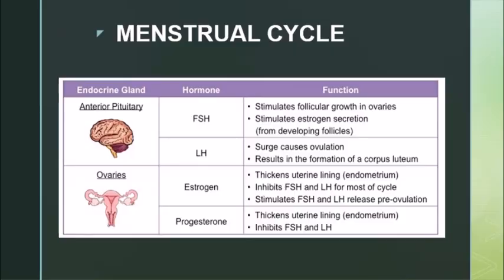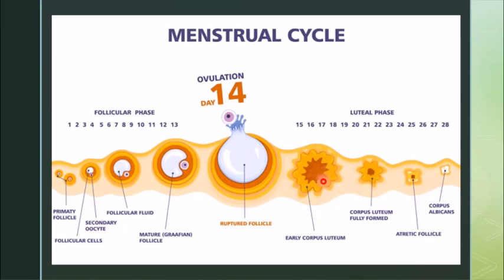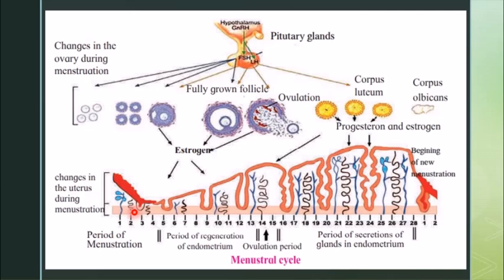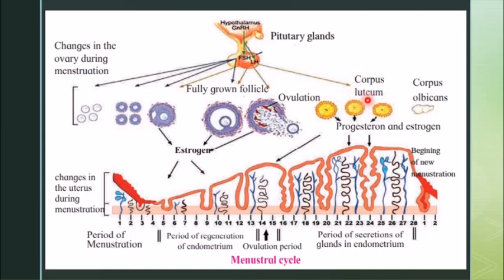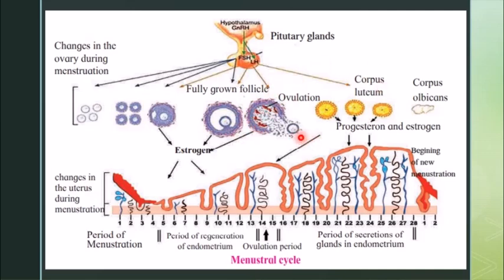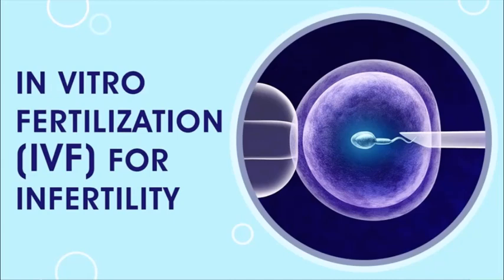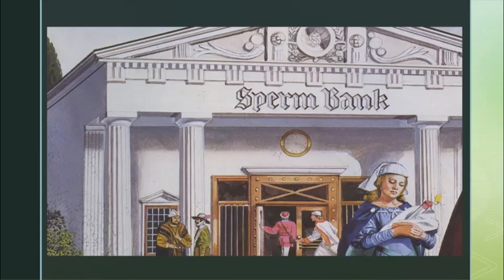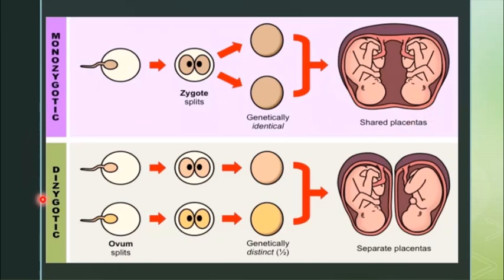Std X (Class 10) / Maharashtra Board / Science / Life Processes in Living Organisms – Part 2 - 3